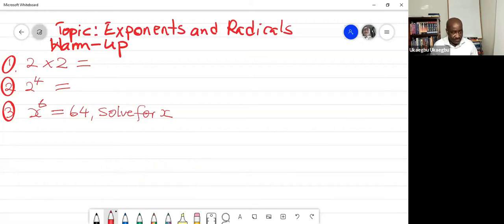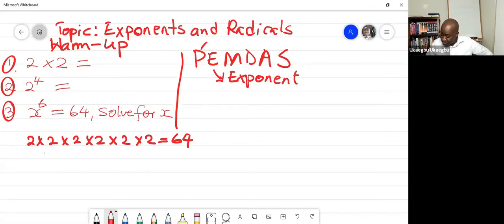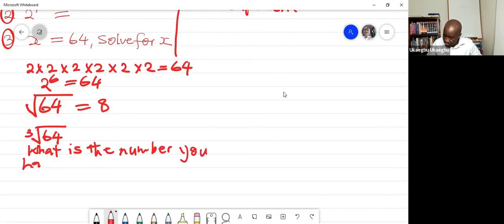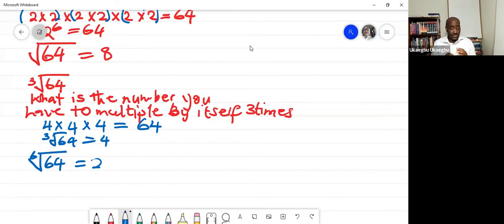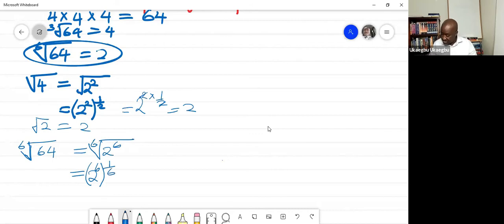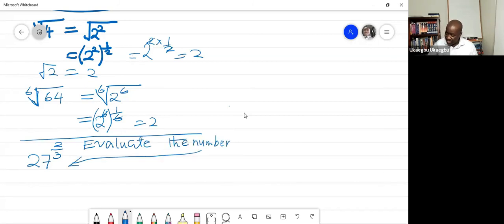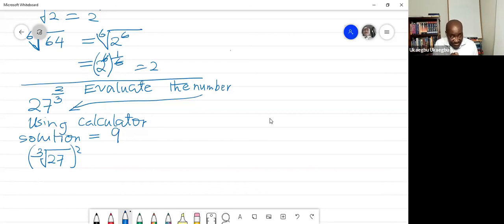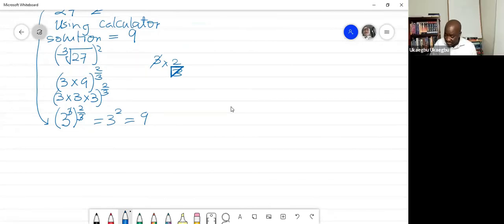Rational Exponents and Radicals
OBJECTIVE:
Understand how rational exponents and radical equations are used to solve real-world problems.